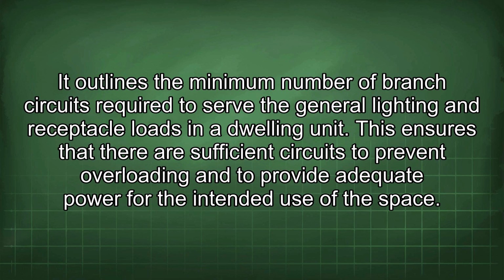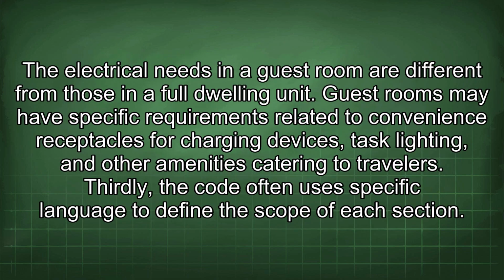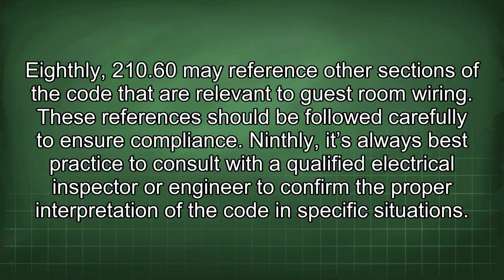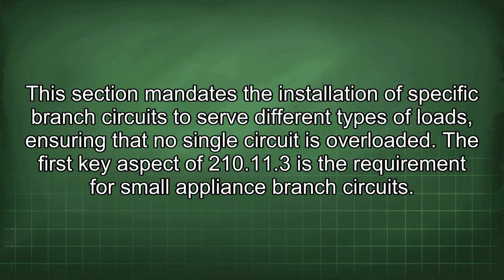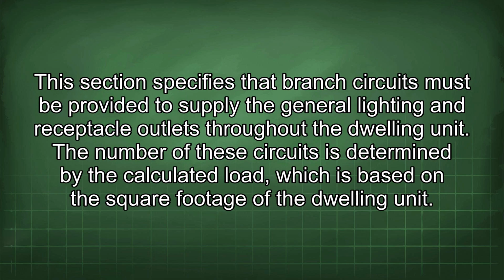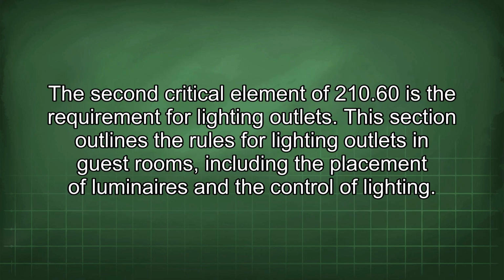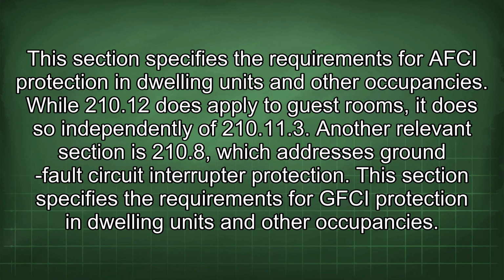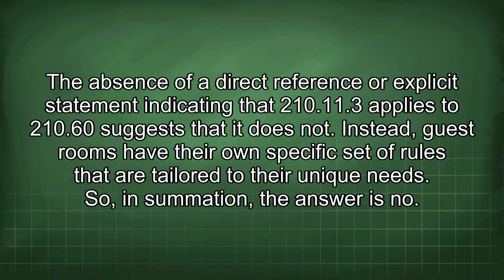Understanding Electrical Circuits Does 210.11(3) Apply to 210.60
This video explores whether section 210.11.3 of the electrical code applies to section 210.60. We analyze the relevant sections of the code to provide a clear answer. Learn about electrical circuit requirements.